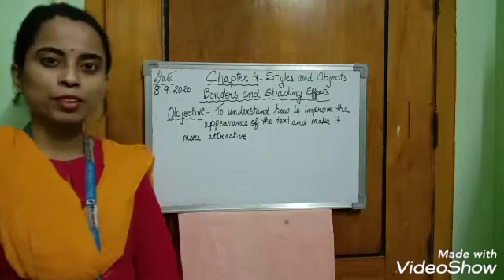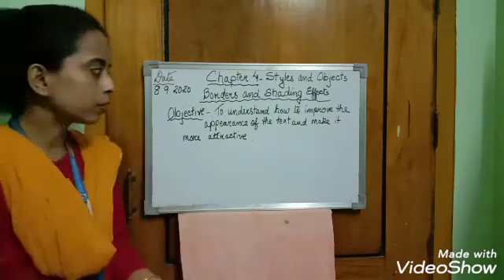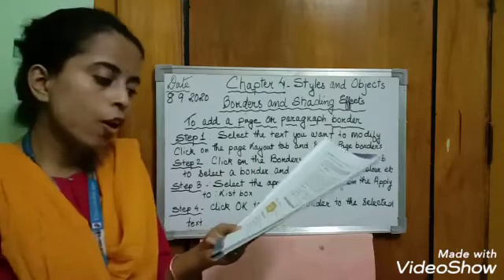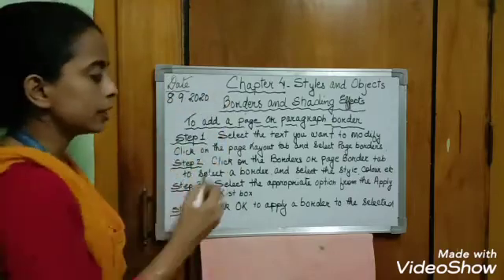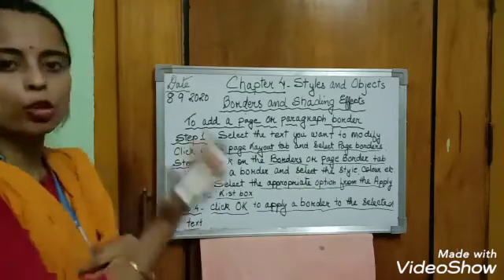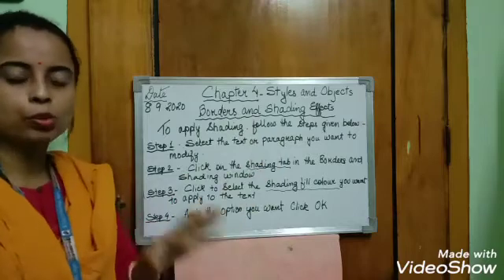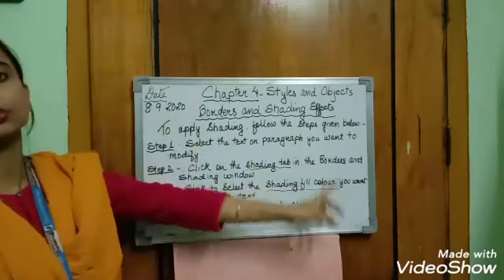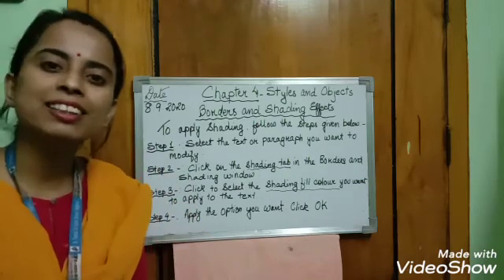Chapter 4 Computer, Class 5B,8thSep2020@SFSNARENGI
Explanation of Border and Shading effects in word document.